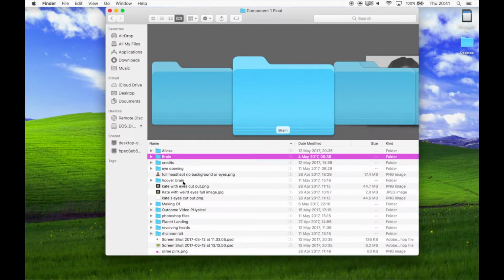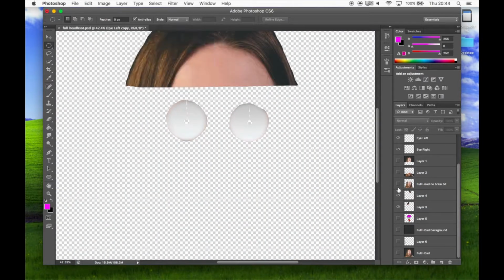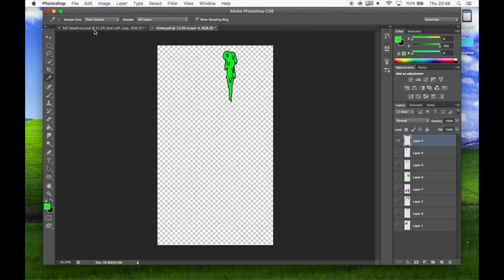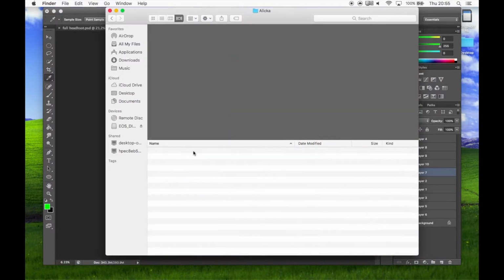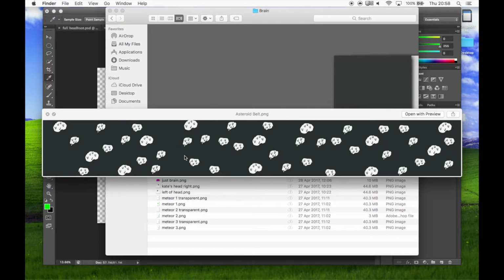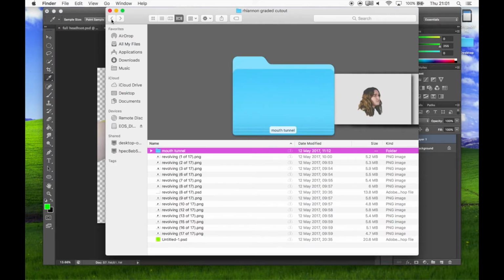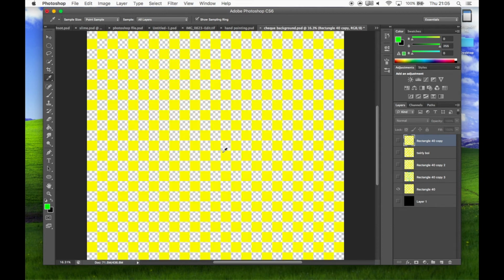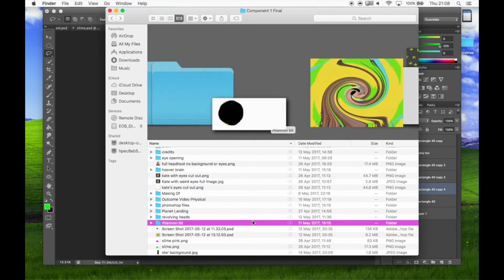Photoshop file runthrough